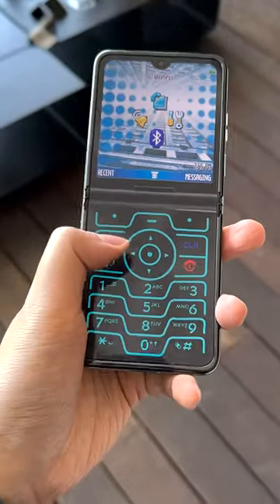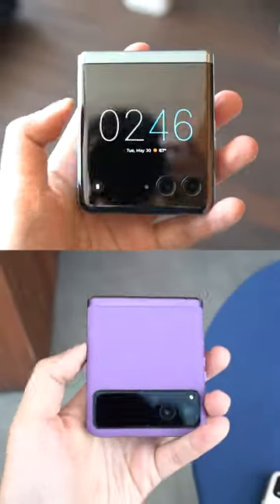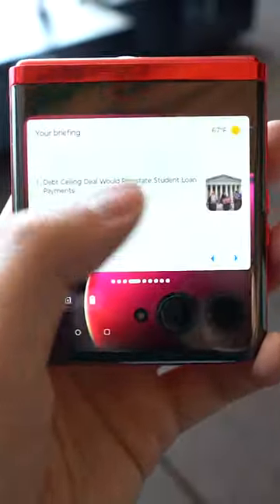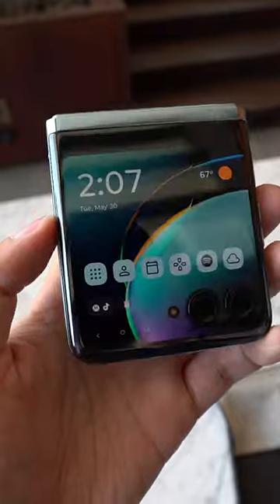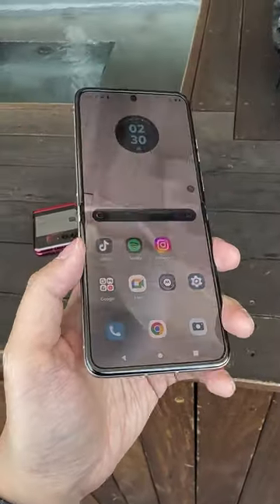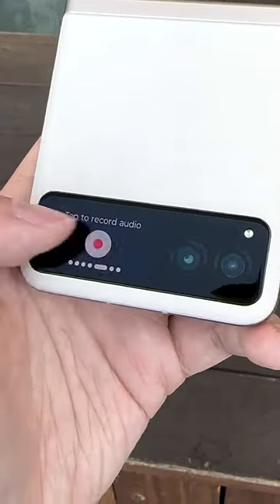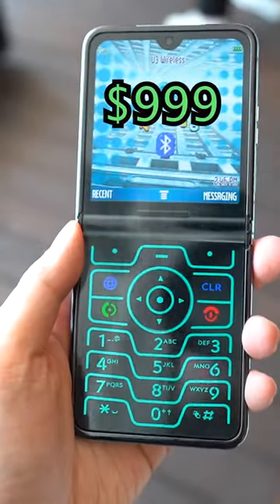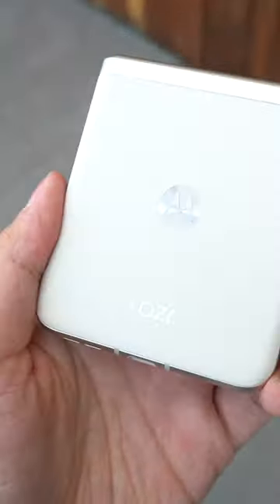Meet the new Motorola Razr family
Would you buy these flip phones?